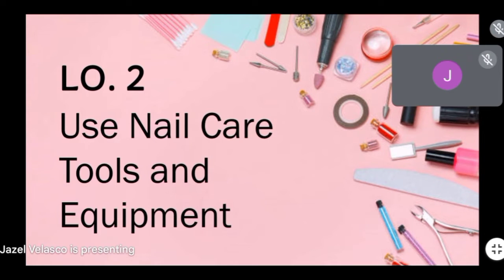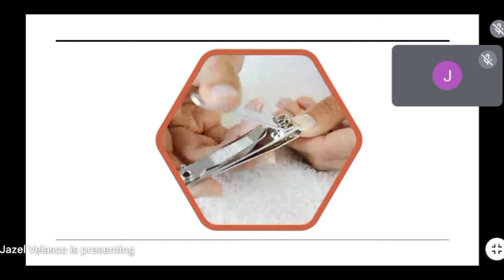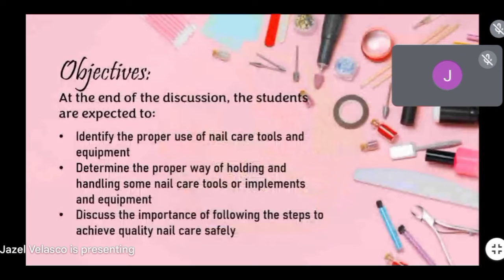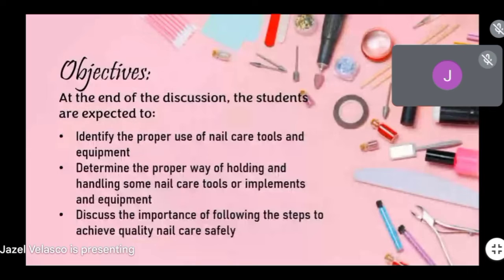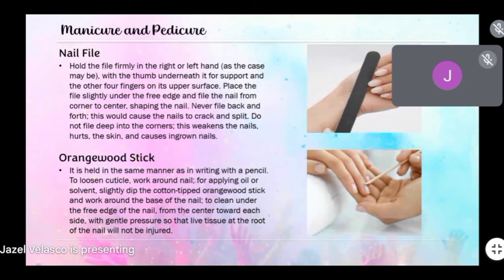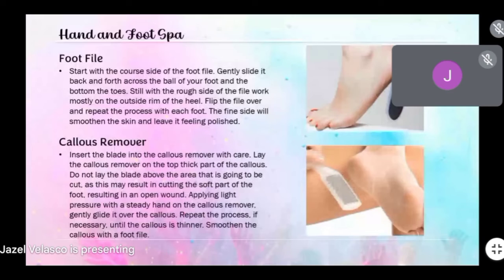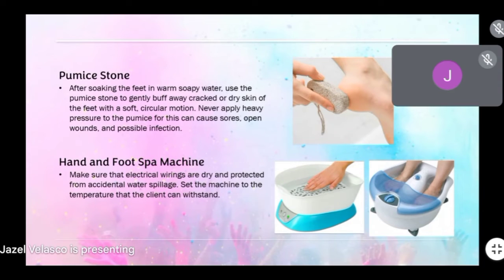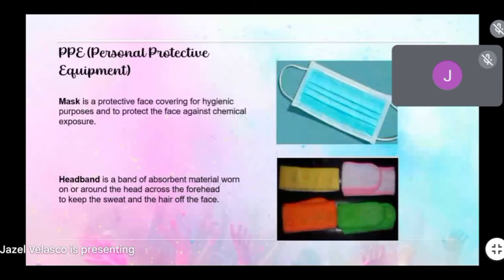BEAUTY CARE 8: Use Nail Care Tools and Equipment | Jazel O. Velasco